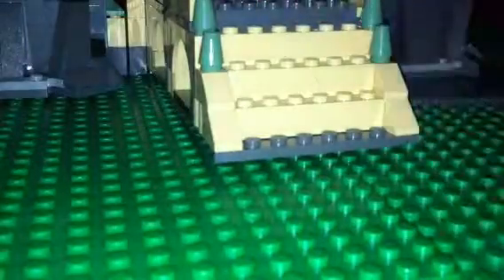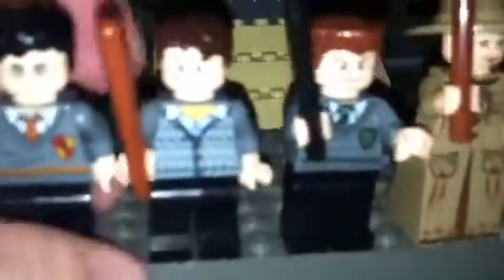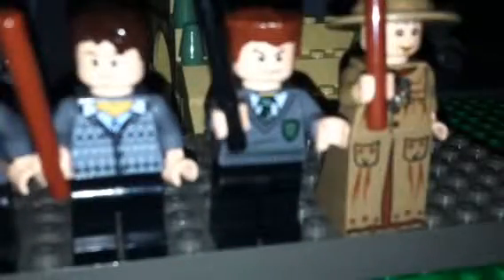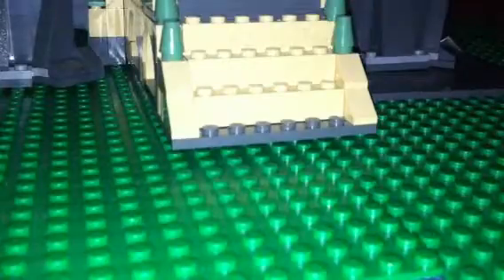Lego hogwarts review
Harry potter part 2 us where this set is from